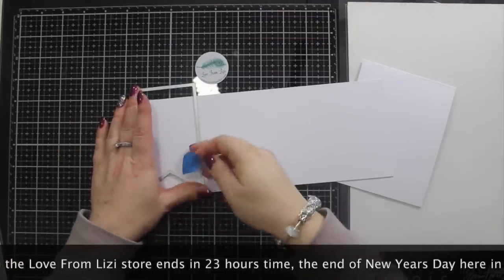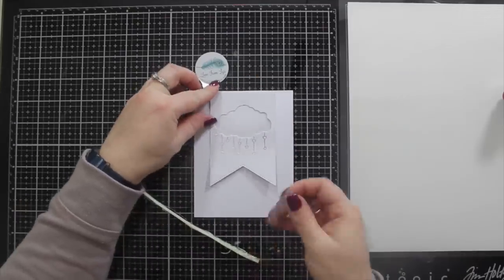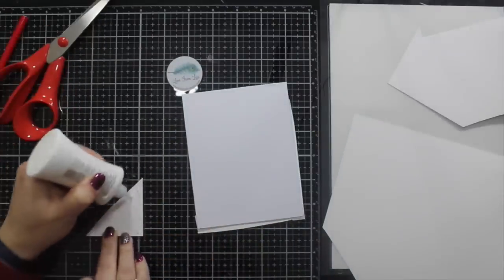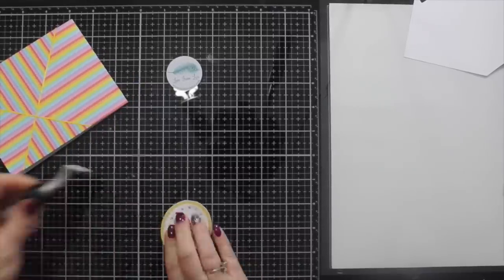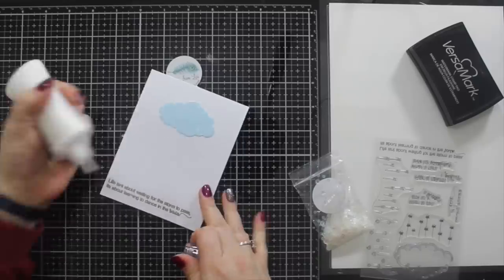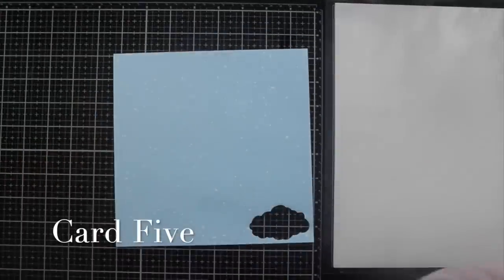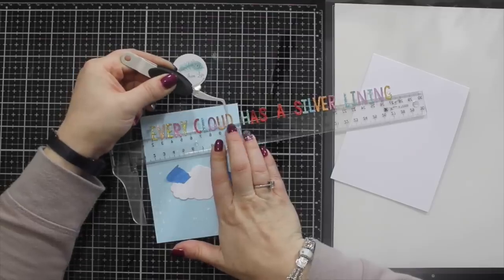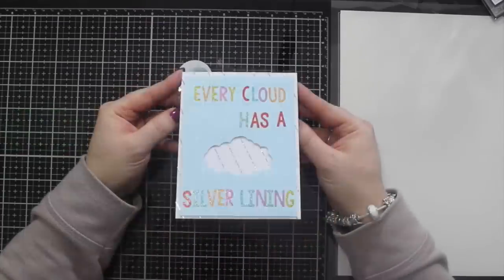Love From Lizi January 2019 10 Cards 1 Kit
Here is part one of the 10 cards 1 kit video, I really hope you enjoy it, I really had so much fun making these cards!

The kit has sold out, but there are some of the add-ons available still if you wanted to pick out your favourite items. Every month I increase the volumes of the kits and products available, to try to make them last a bit longer!

USA and Canada subscriptions are here incase you want to ensure you'll get next months kit.

You can add your email address to the shop at the bottom of any page to be added to the mailing list to be notified when kits go up on sale, and of free shipping offers etc.

Thanks!! ❤️❤️

Here are the links for everything Love From Lizi